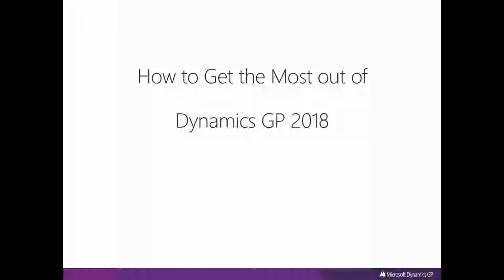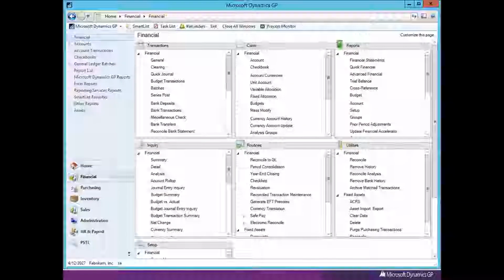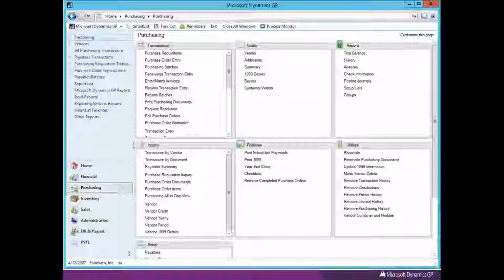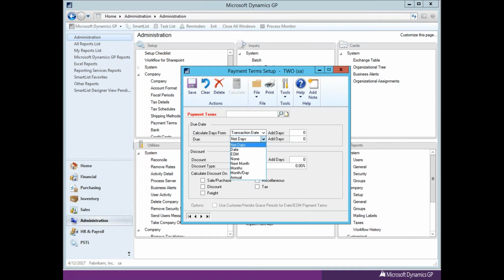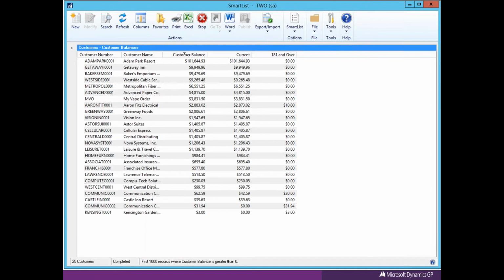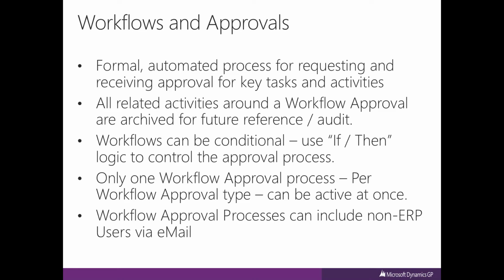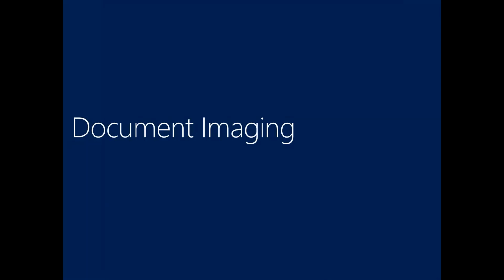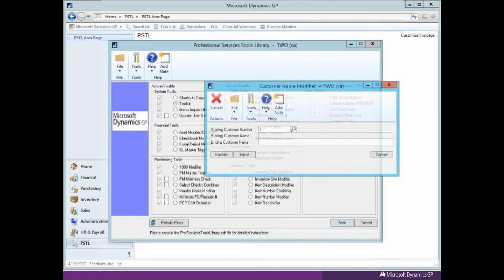[DEMO] Deep Exploration of Dynamics GP 2018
Are you getting the most out of your Dynamics GP software?
Join us for a 1-hour webinar and let us show you how!
- We will explore workflows such as AP Invoice approvals, Customer Master File updates and more.
- Excel-based Budgeting - Are you ready for your mid-year budget adjustments? Find out how to easily update.
- Reporting – What’s available? Excel refreshable reports, PowerBI- Learn about these and other reporting options.